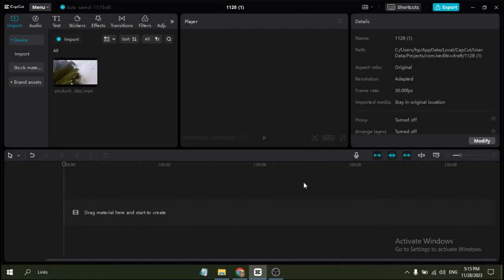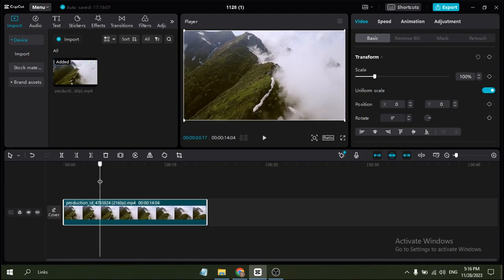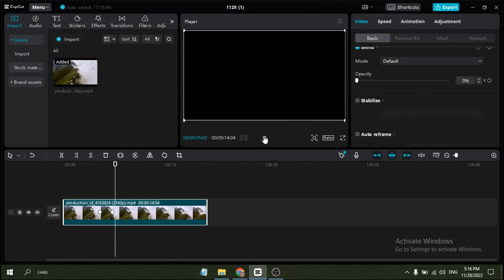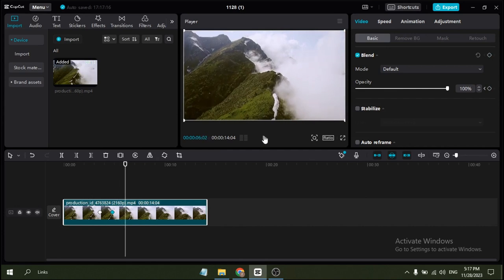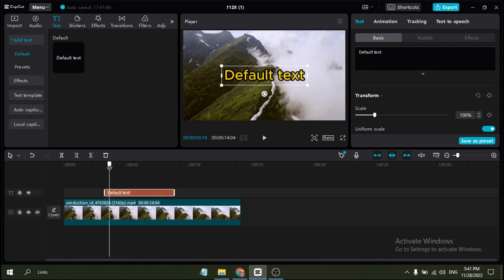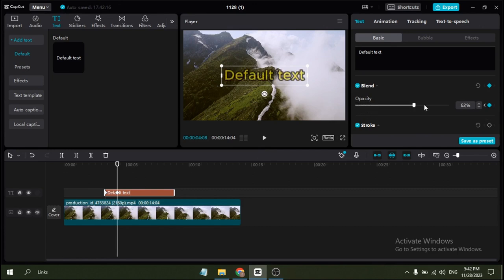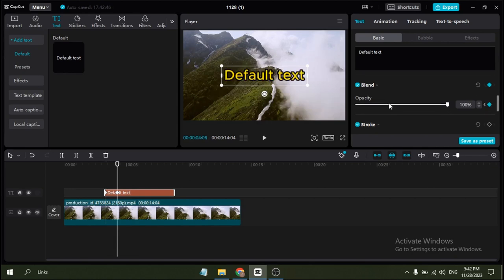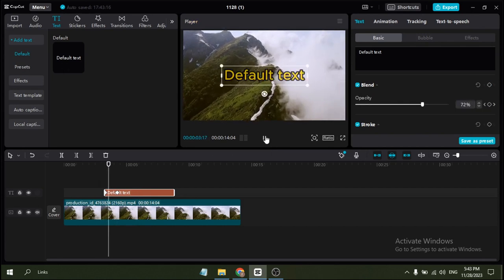How to Add Fade In Fade Out Effect in Capcut PC (2024)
How to Add Fade In and Fade Out Effect in Capcut PC 2024
Learn How to add fade in and fade out effect for video and text in CapCut. This is a beginner friendly tutorial on CapCut video editing for Windows and Mac OS users.
In this comprehensive tutorial, I'll walk you through the step-by-step process of seamlessly adding Fade In and Fade Out effect to your videos using CapCut for pc .